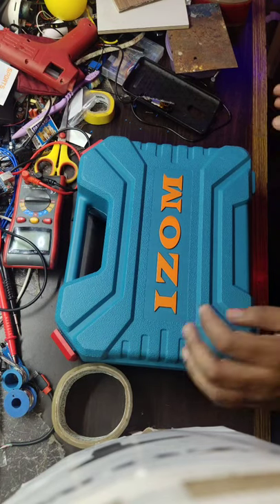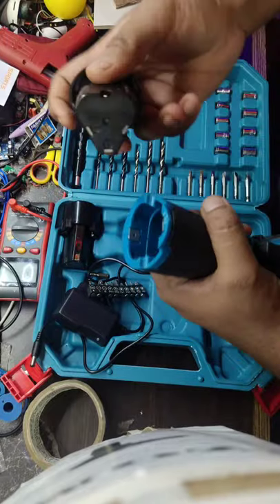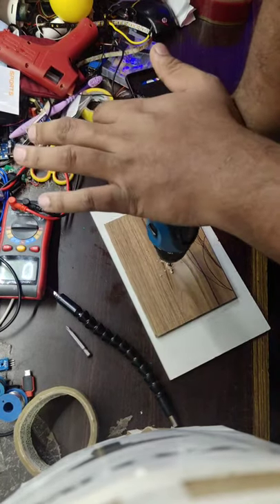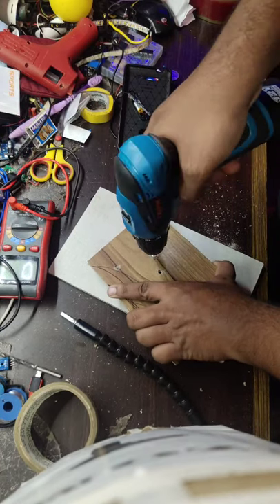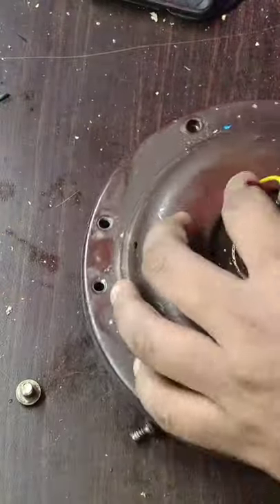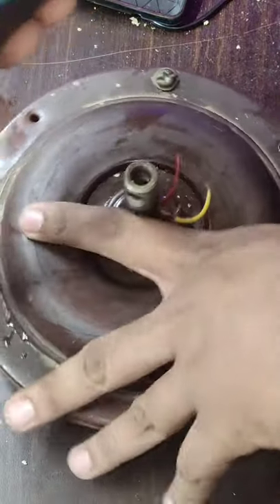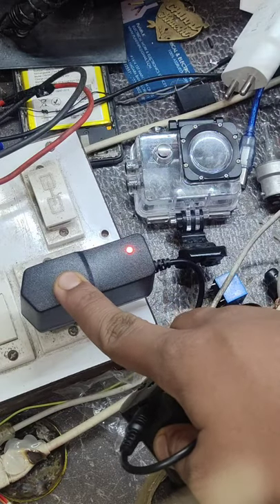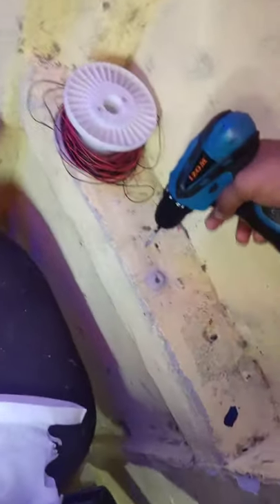Battery based drill machine,"IZOM" DRILL MISSION REVIEW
Everyone in this video I have reviewed one of the best and the cheaply available battery based drill machine which is quite efficient and good for both small work and a little bit of big work it can easily and screw a rusted screw and it can easily drill  wall it contains many types of BITS with two batteries available in it with flexible shaft by using the flexible shaft you can easily and screw and screw auger drill the place where you cannot fit the drill machine in

It cost me around 2000 rupees at Amazon
if you want to purchase this you can use this link and purchase this thread is very good product compared to others at this price range

 if this product gets out of stouck then similar product at 2300

if you want to small one for an screen mobile and small screw even this product is pretty much would you can purchase that small unscrewing machine by this link

U CAN VISIT ME AT
Pùñíth ELECTRONIC S AND ELECTRICAL
Unnamed Road, Gajanana Nagar, Srigandha Nagar, Hegganahalli, Bengaluru, Karnataka 560091

I'm on Instagram as @punith_shashank.u can follow me for technical videos and technical questions

 SOME OF THE PREVIOUS  VIDEO

If you forget your phone password or pattern even if you forget the Google ID don't worry I'll fix that stuff(flashing)

Whether you can take the circuit diagram or you can get the whole model get ready by me

Some of my previous video which you can watch